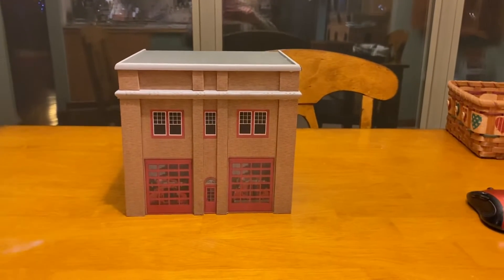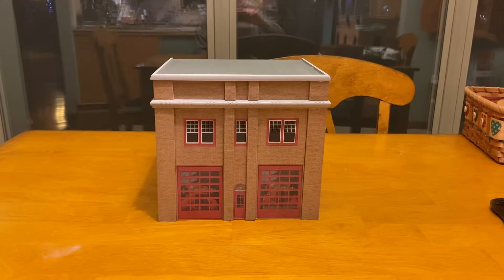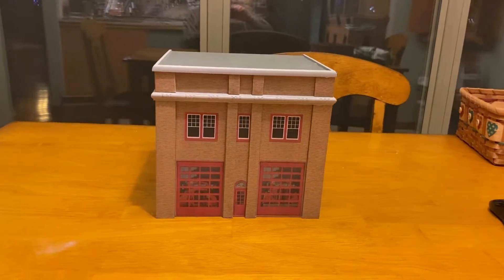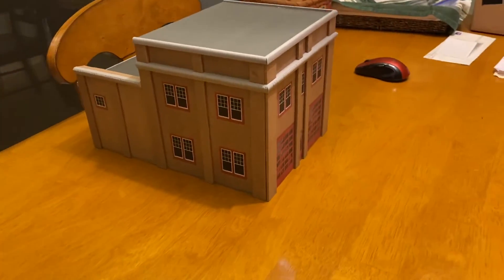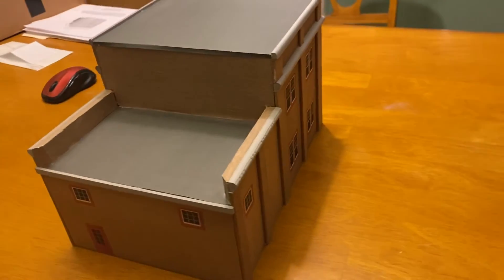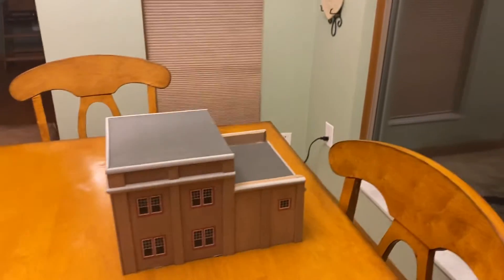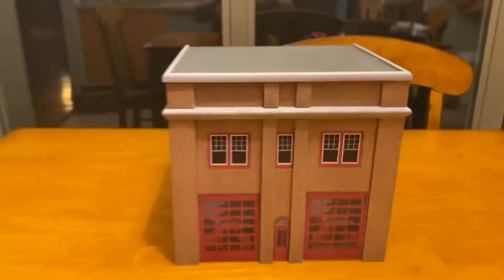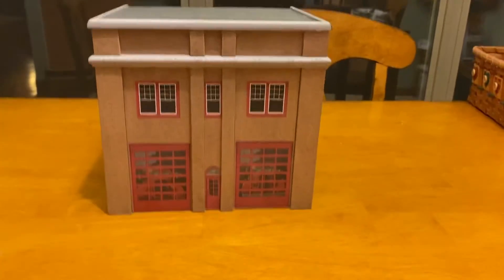Christmas comes to the layout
Saskatoon firehall #3